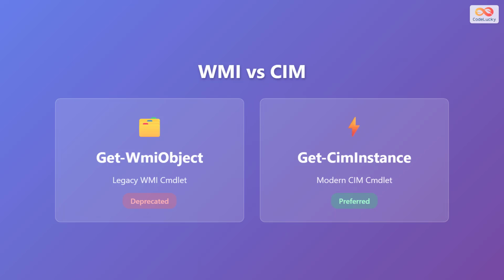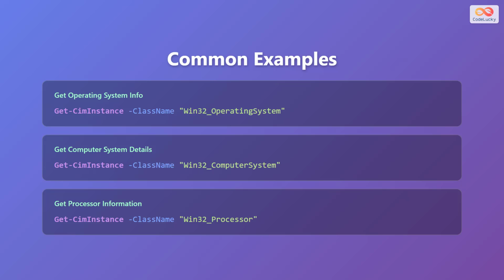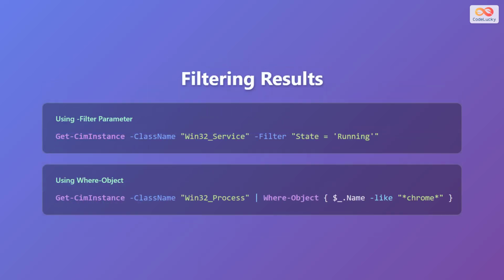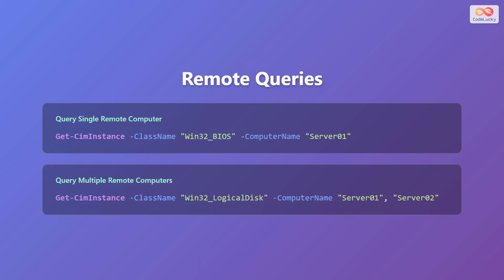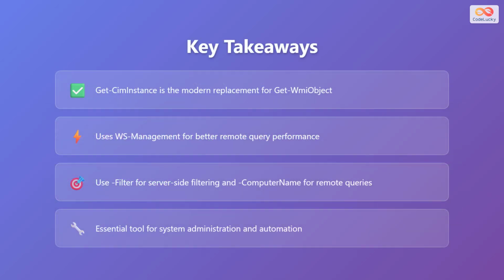Get-CimInstance: Modern WMI Queries in PowerShell Tutorial for Beginners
⚡ Master Get-CimInstance - the modern way to perform WMI queries in PowerShell!

Learn why Get-CimInstance is the preferred method over the deprecated Get-WmiObject cmdlet. This comprehensive tutorial covers everything you need to know about querying system information using CIM (Common Information Model) and WMI (Windows Management Instrumentation).

📚 What You'll Learn:
✅ Differences between Get-WmiObject and Get-CimInstance
✅ Why Microsoft recommends Get-CimInstance
✅ Basic syntax and common examples
✅ How to filter results efficiently
✅ Remote computer queries
✅ Real-world use cases for system administration

🎯 Perfect for beginners and intermediate PowerShell users who want to modernize their scripts and follow Microsoft best practices. Get-CimInstance uses WS-Management protocol for better performance, security, and resource management.

💡 Key Benefits:
• More secure remote queries
• Better performance than legacy WMI cmdlets
• Standardized CIM objects
• Future-proof your PowerShell scripts

Whether you're managing a single computer or an entire network, Get-CimInstance is an essential tool in your PowerShell arsenal for system administration and automation tasks.

Chapters:
00:00 - Get-CimInstance: Modern WMI Queries
00:32 - WMI vs CIM
01:07 - Why Use Get-CimInstance?
01:47 - Basic Syntax
02:17 - Common Examples
02:51 - Filtering Results
03:29 - Remote Queries
04:05 - Key Takeaways
04:49 - Outro